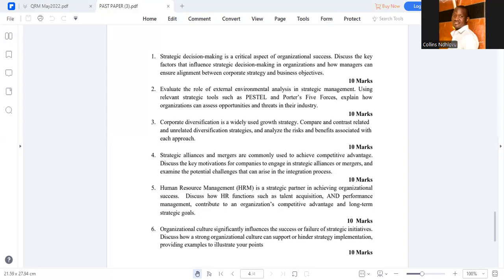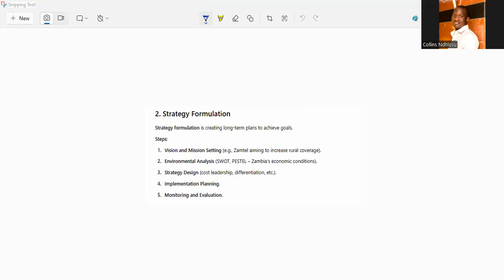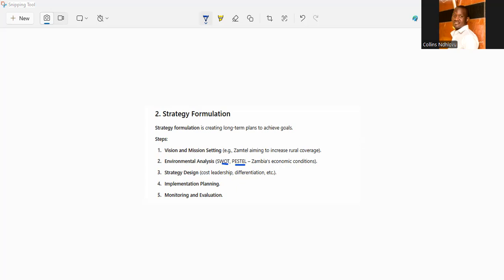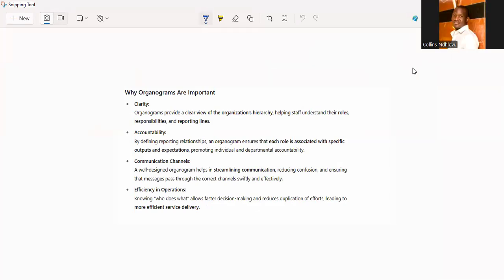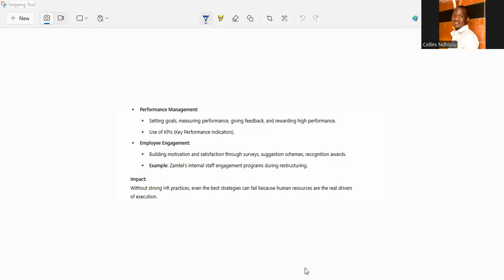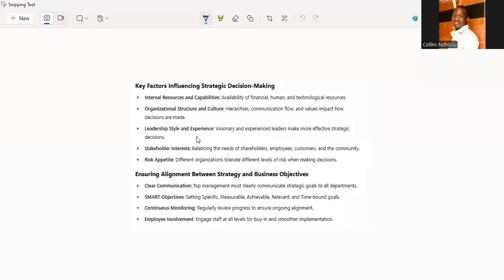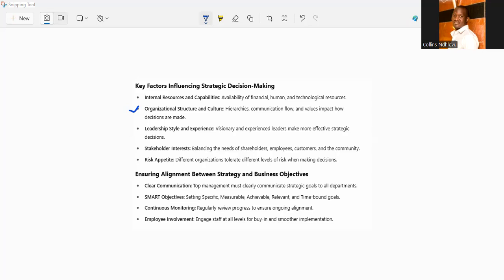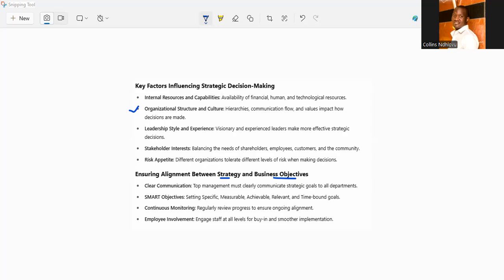gbs 750 leadership and other sapects